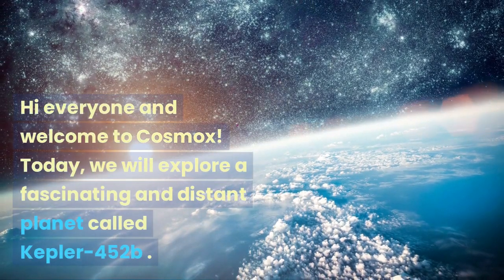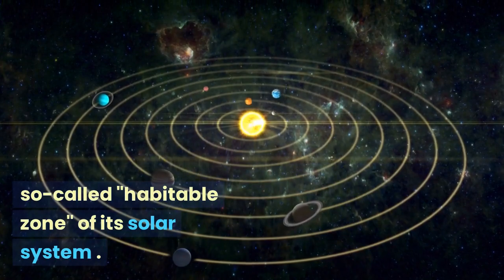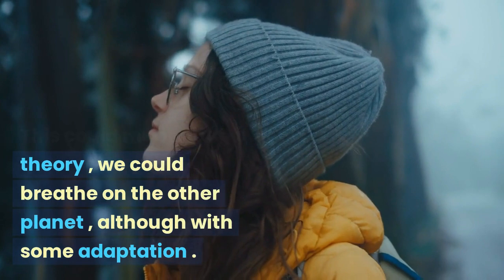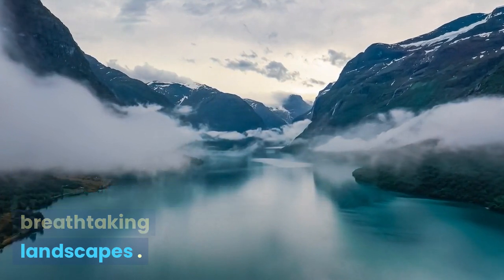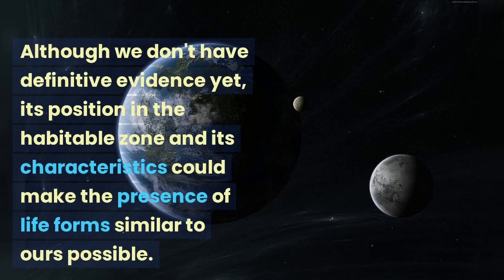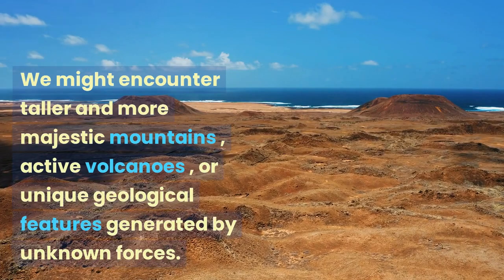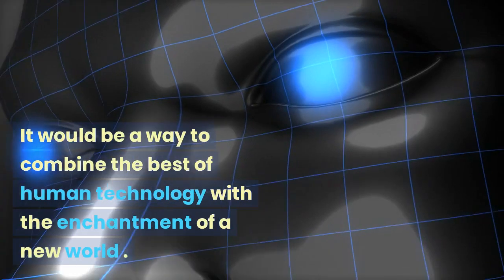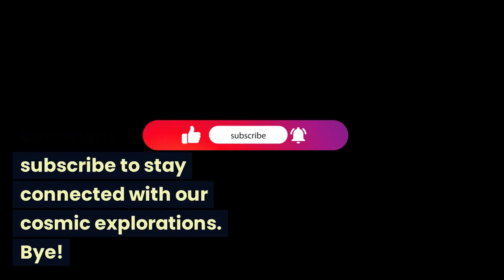Kepler-452b: The Twin's Earth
Today where we embark on an interstellar journey to a distant exoplanet known as Kepler-452b! In this captivating video, we delve into the intriguing world of this potentially habitable planet and unravel its secrets.

Join me as we explore the groundbreaking discoveries made by NASA's Kepler Space Telescope, which led to the identification of Kepler-452b. Situated within the habitable zone of its star, this exoplanet has garnered attention as a potential Earth-like world, igniting our imagination and sparking questions about the existence of extraterrestrial life.

In this video, we'll uncover the remarkable similarities between Kepler-452b and our own planet. From its size and mass to its orbit around a sun-like star, we'll compare the characteristics that make this exoplanet a prime candidate for hosting life.

I'll guide you through the latest scientific research and discuss the challenges of studying exoplanets, including the methods used to detect and characterize them. We'll explore the tantalizing possibility of liquid water on Kepler-452b, an essential ingredient for life as we know it, and the potential for its atmosphere to support habitability.

Whether you're a space enthusiast, a lover of astronomy, or simply curious about the mysteries of the cosmos, this video offers a captivating exploration into the potential existence of an Earth-like world. Join me as we unravel the secrets of Kepler-452b and contemplate the possibility of life beyond our planet.